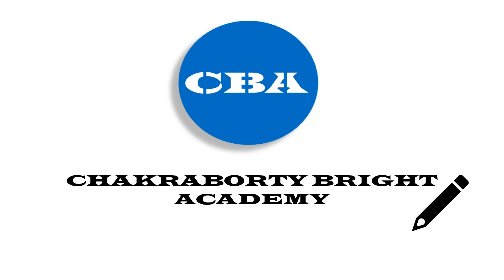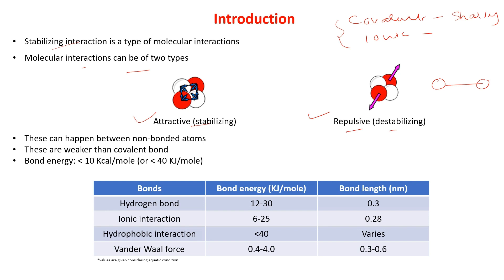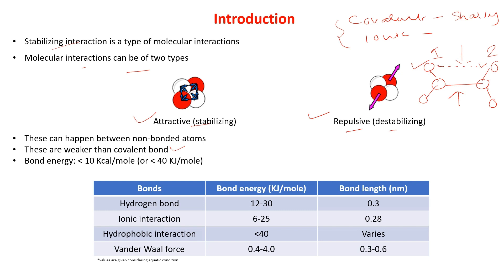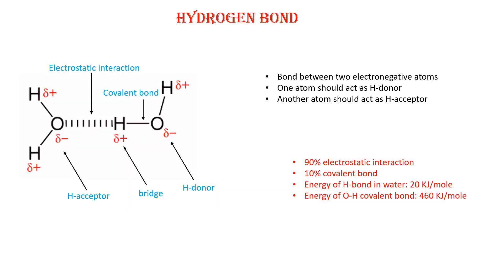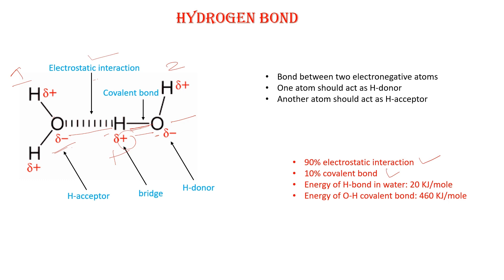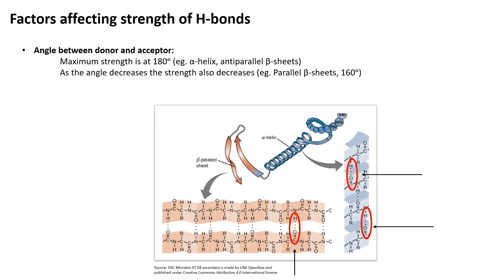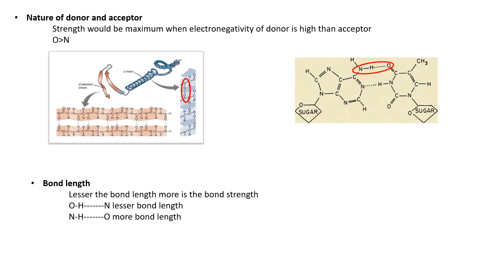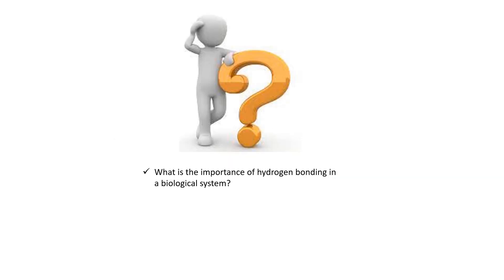Hydrogen Bond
In this captivating video, we delve into the fascinating world of hydrogen bonds, exploring their formation, characteristics, and vital role in various scientific fields. Join us as we unravel the secrets behind this fundamental intermolecular force that shapes the behavior of molecules.
Discover the underlying principles of hydrogen bonding through engaging visual explanations and insightful demonstrations. Gain a deeper understanding of the unique properties that make hydrogen bonds essential in chemical reactions, biological processes, and material sciences. From the structure of water to the DNA double helix, explore real-world examples that highlight the ubiquitous presence and impact of hydrogen bonds.
Whether you're a student, a professional in the scientific community, or simply curious about the wonders of chemistry, this video is a valuable resource. Dive into the captivating realm of hydrogen bonds and expand your knowledge of this crucial phenomenon that shapes the world around us.